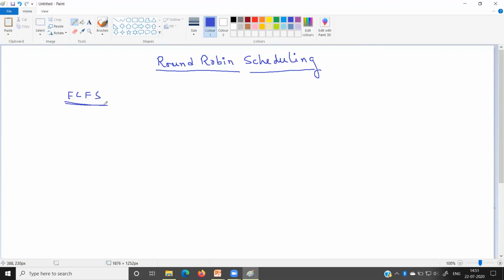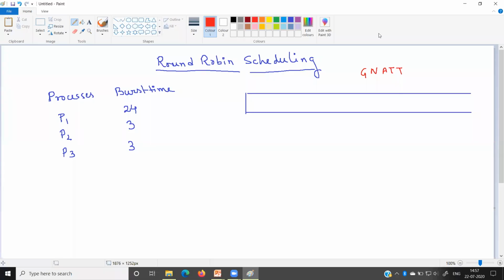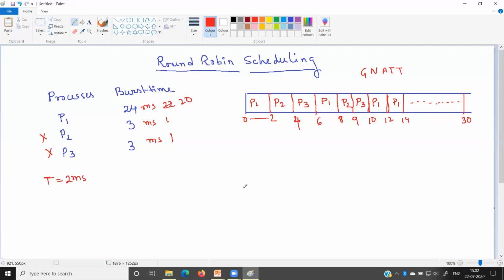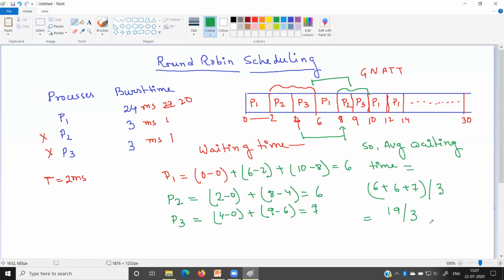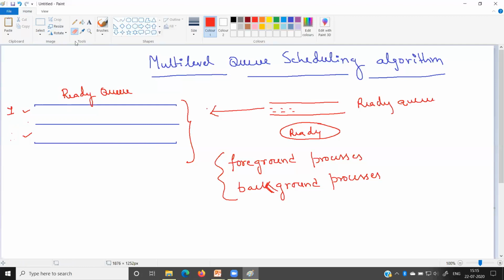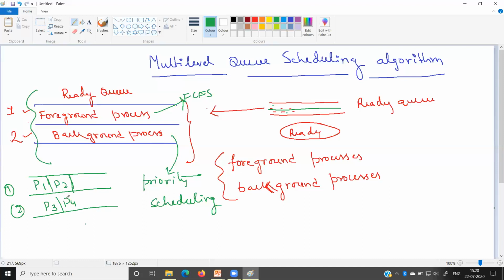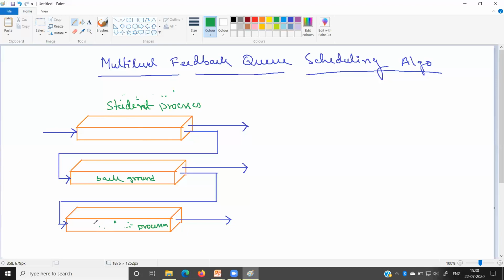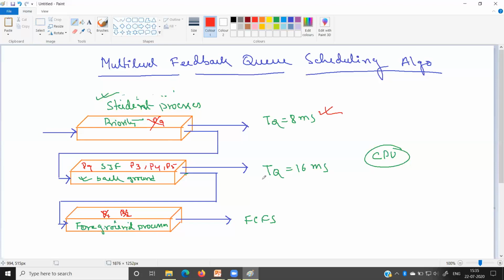Lecture9-Round Robin and multilevel queue scheduling algorithm